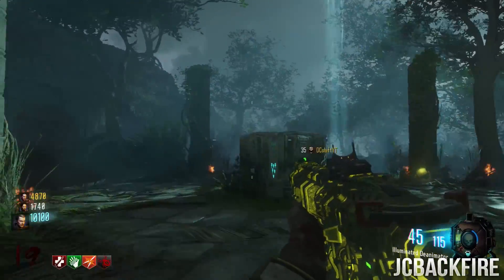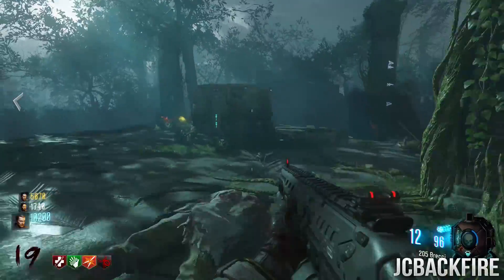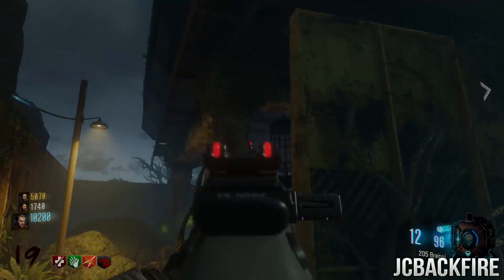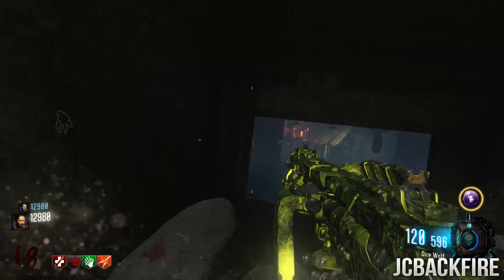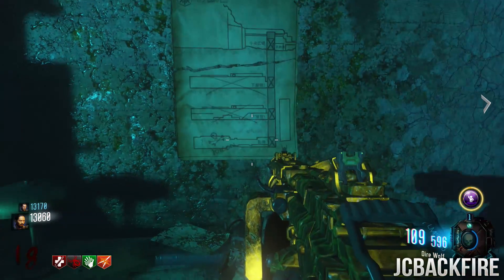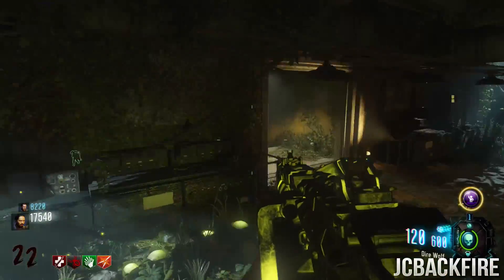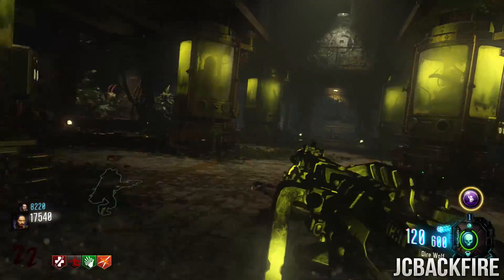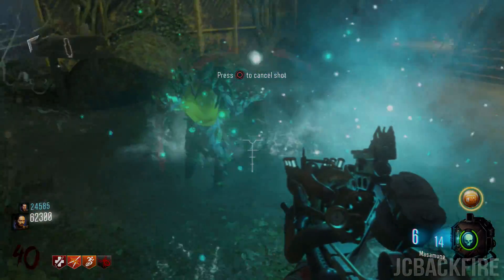How To Upgrade the KT-4 Wonder Weapon in Zetsubou No Shima! Upgraded KT-4 Wonder Weapon! (GUIDE)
How To Upgrade the KT-4 Wonder Weapon in Zetsubou No Shima, the CORRECT WAY! In this Black Ops 3 Zombies tutorial & Wonder Weapon Guide, I will be showing you how to upgrade the KT-4 in the most full and complete guide I could possibly make! Some people are missing one of the steps to the KT-4, and it is crucial to the Zetsubou No Shima Easter Egg I'm sure!